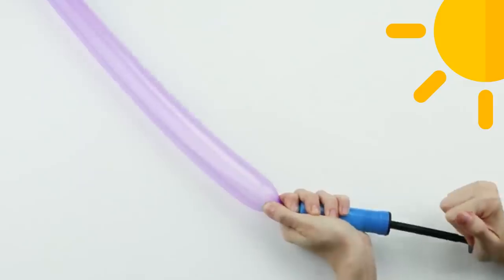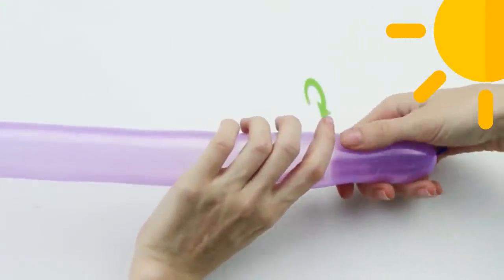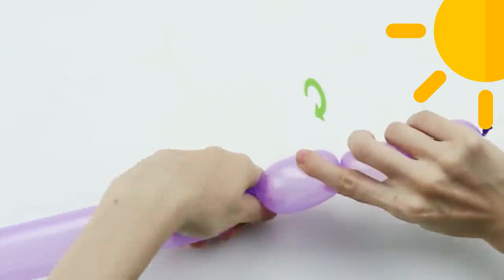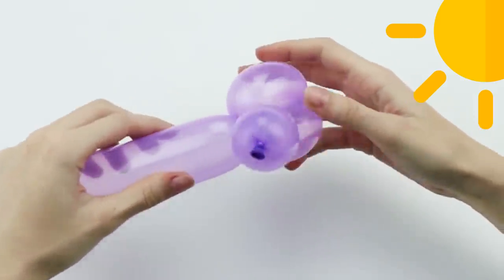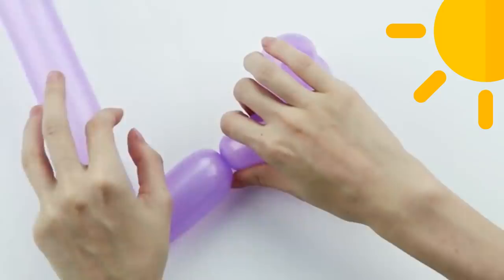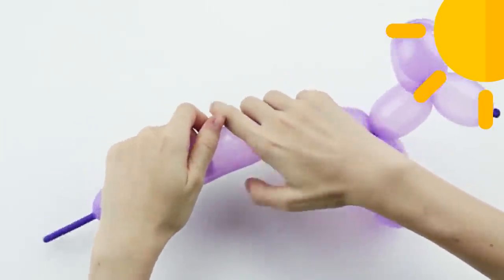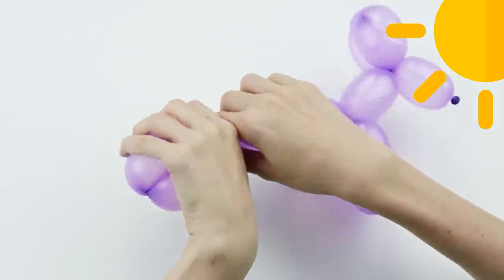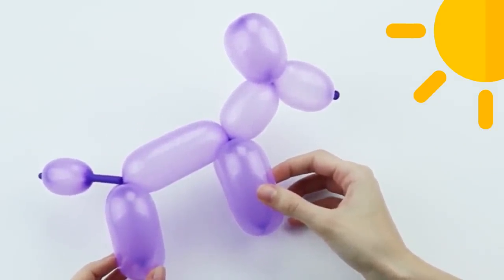How to Make Balloon Animals (Making a Balloon Dog)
Discover how to craft a balloon Dog and share your ability at an event or celebration. Folks enjoy making a special request and observing a beautiful balloon animal reanimated. Get acquainted with the twisting techniques that make up the structure for each balloon animal, and then put your expertise to use by creating a balloon swan, monkey, and dog.